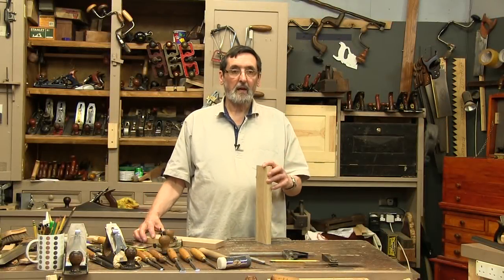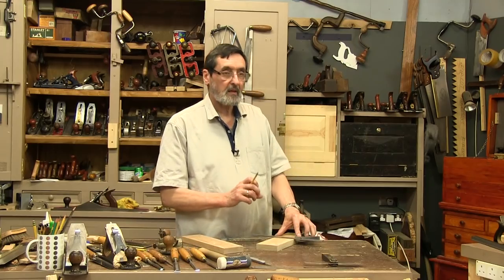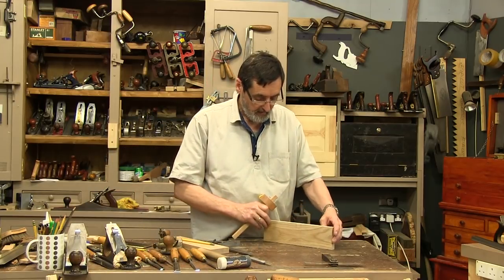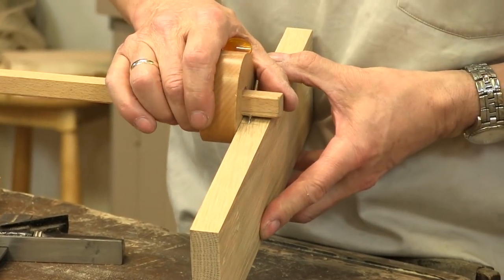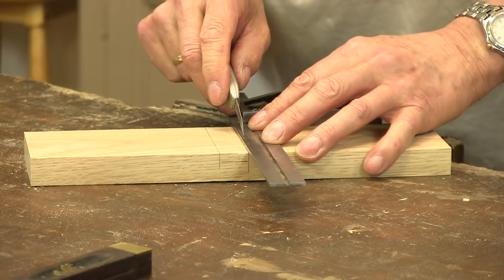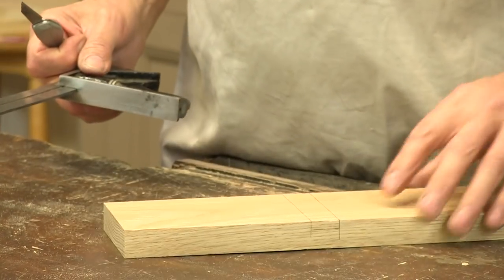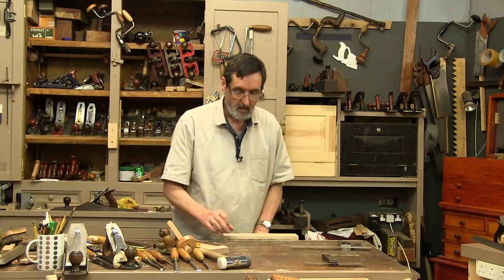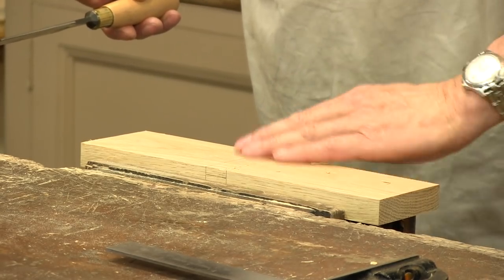How to make a Housing Dado Joint - The Three Joints - | Paul Sellers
It takes a master woodworker to teach the basics. Watch Paul's every move in this video. He shows every single detail of cutting this essential woodworking joint. This is one of the three joints that Paul talks about in his woodworking curriculum.

The housing dado is the essential shelving joint. It is the strongest way suspend a wide horizontal board by passing it into a vertical piece such as a bookshelf. It has many other uses, such as the back of a drawer. Although there are many variations on a theme with this joint mastering the most simple form is the most difficult and important step.

To see a beginner friendly guide on how to cut a housing dado, visit our sister

To find out more about Paul Sellers and the project he is involved